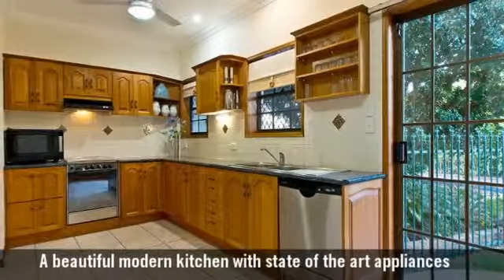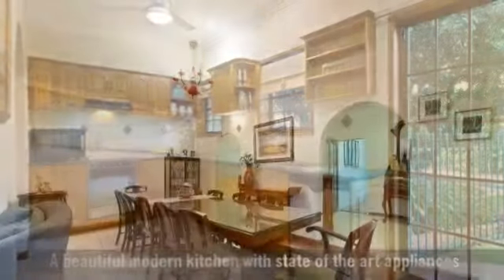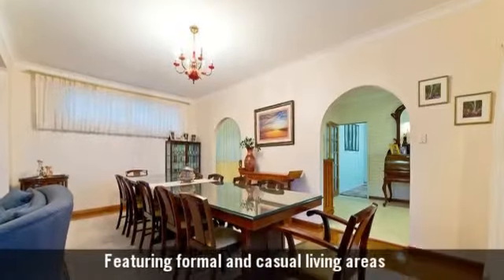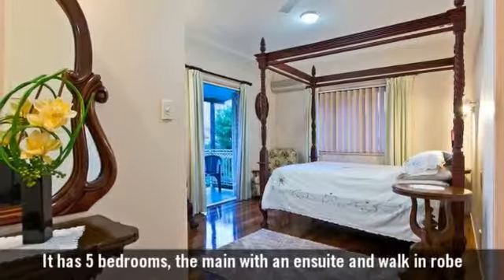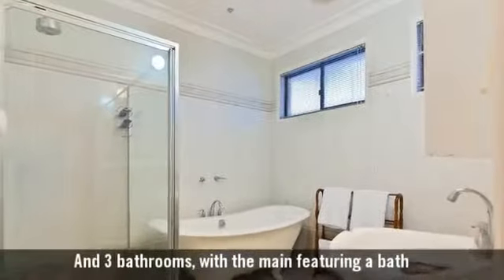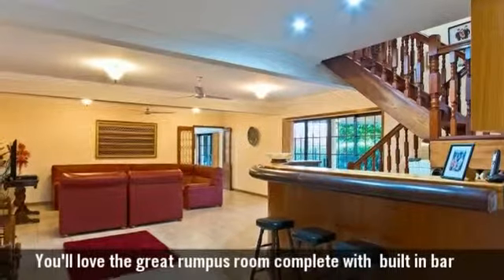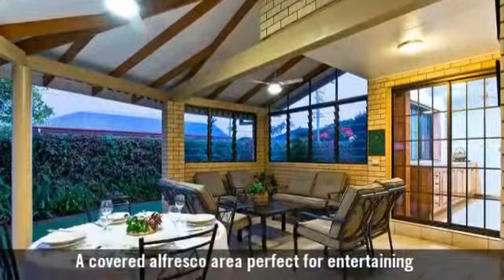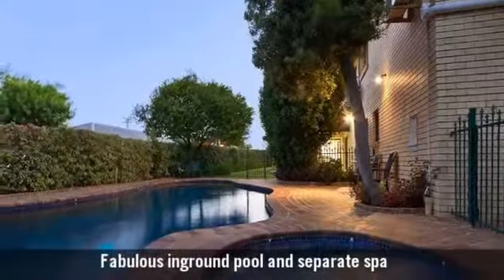14 Donkin Street, Scarborough, QLD